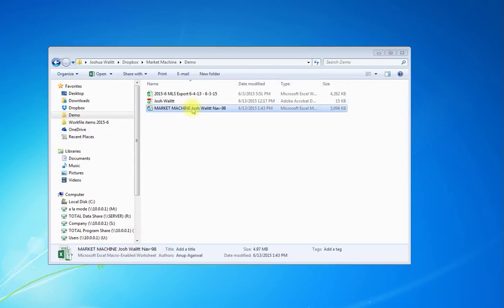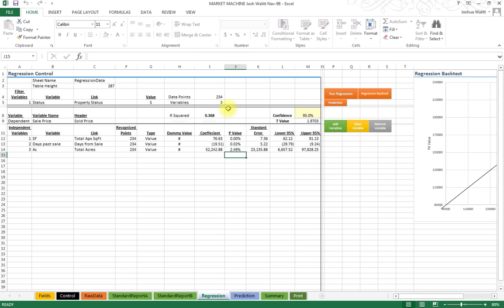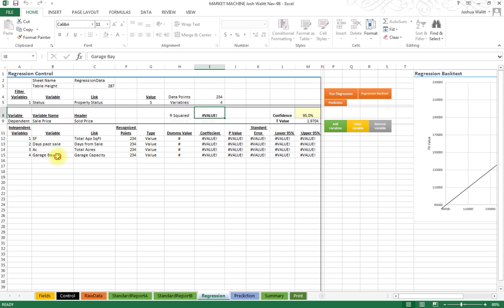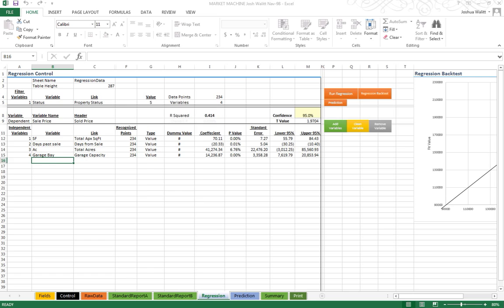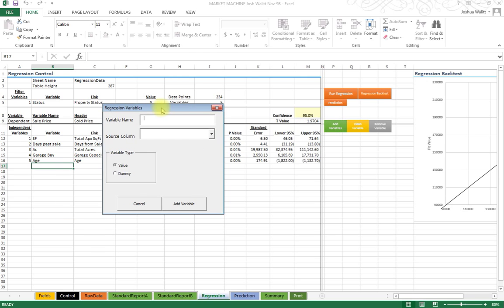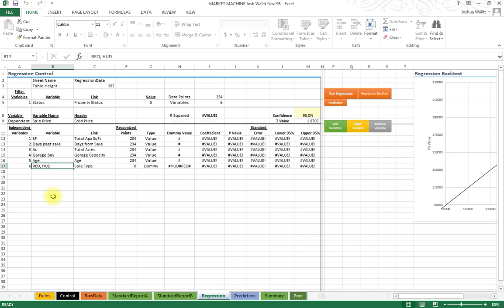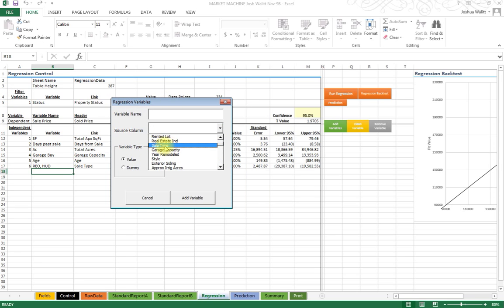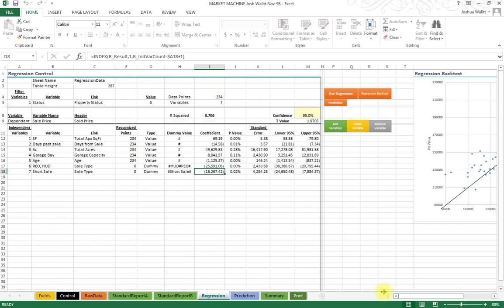Building the Regression Model for Real Estate Appraising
The Market Machine's regression page makes it easy for you to build a real estate regression model using your MLS data export. Questions?